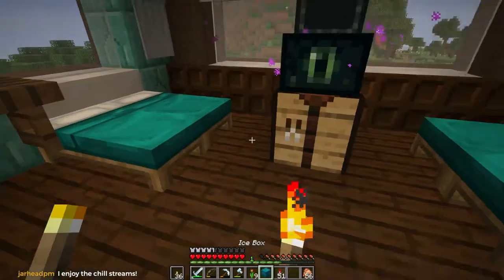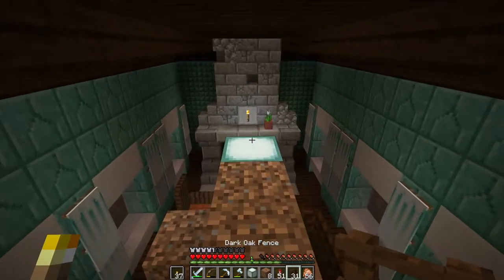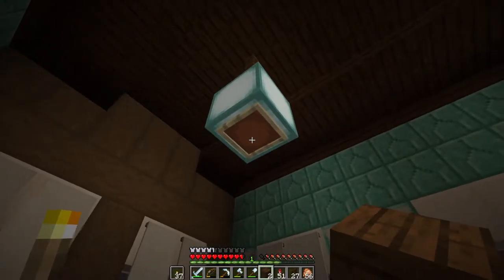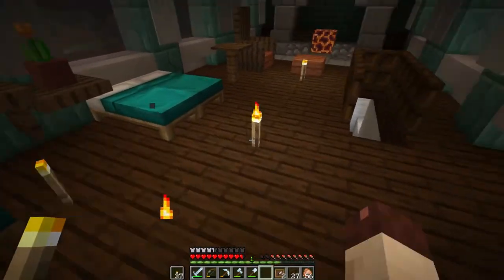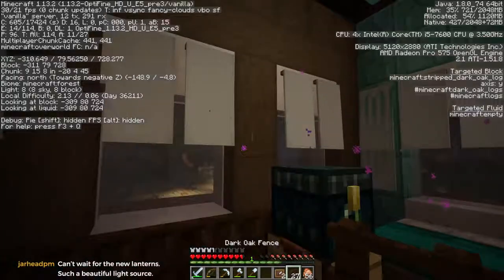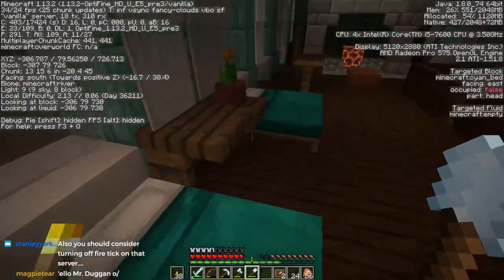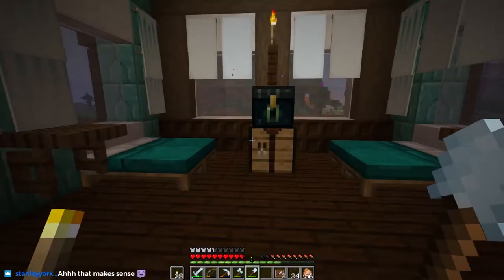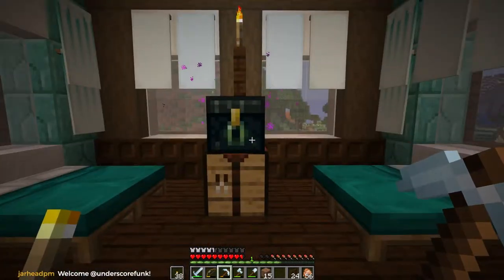The Citadel Ep. 27: Inn-side The Inn Part 4 | Minecraft 1.13 Survival Multiplayer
Sorting out the banner curtains took longer than I thought but I think we arrived at a solid look in the end. Then, on to ceiling fans and ceiling options.